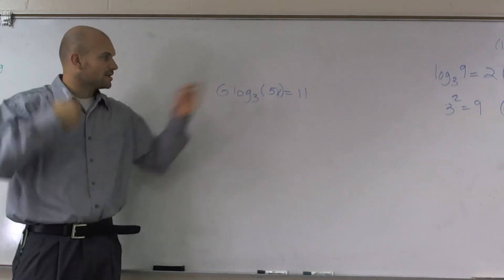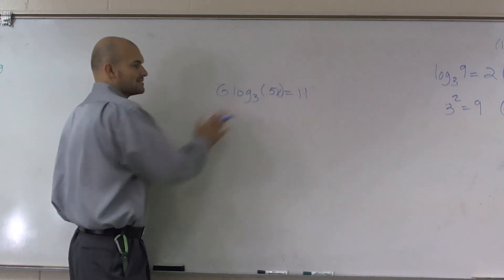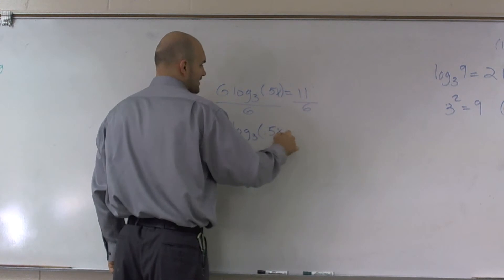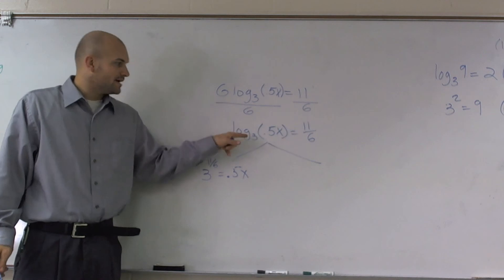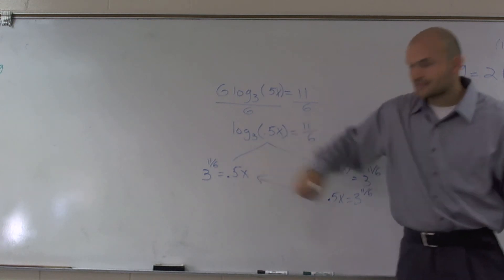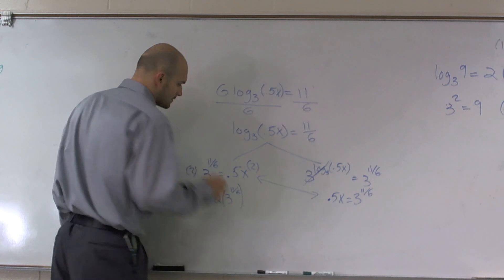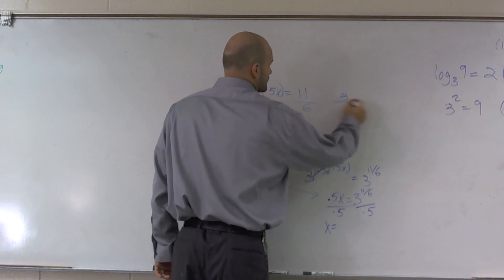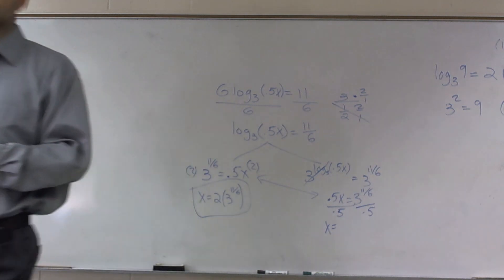Solving a logarithmic equation in two different ways